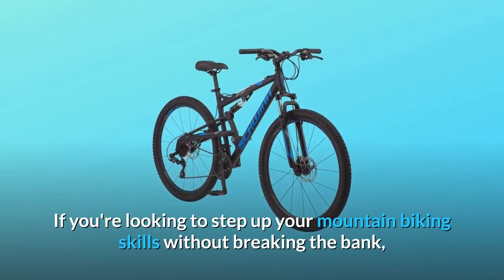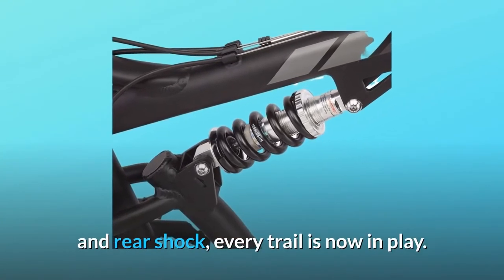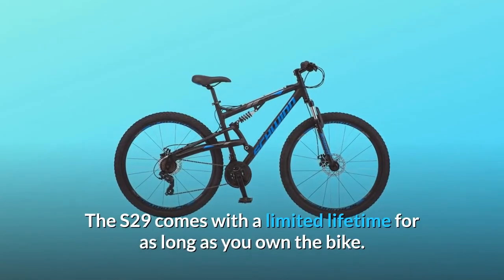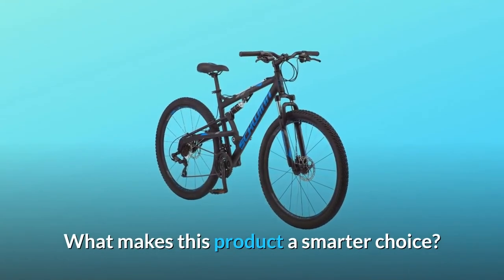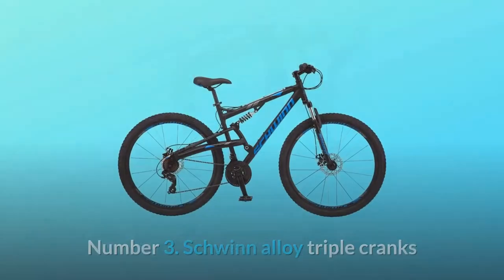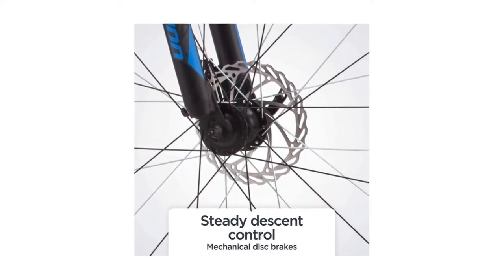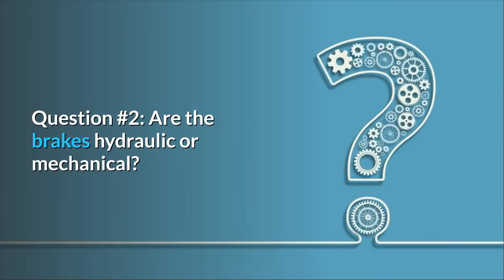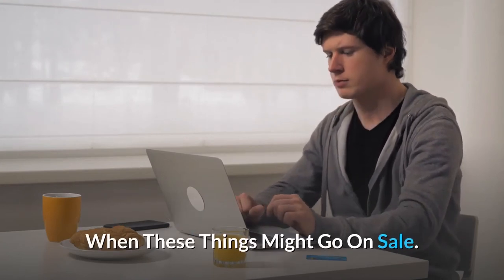Schwinn S29 Mens Mountain Bike, 29-Inch Wheels Review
If you want to improve your skills in mountain biking without breaking the bank, look no further. The S29 is the ideal mountain bike to ride and take the trail. Equipped with a robust Schwinn Dual Suspension Chassis with a front suspension fork and back shock, both trails are now at stake. The mechanical disc front and rear breaks have the maximum stopping strength, while the 29er rims and knostic mountain tyres roll over barriers and around corners more quickly. As long as you own the bike, the S29 is a short lifespan. What do you expect? What do you expect? Discover the ability to ride a mountain bike in Schwinn.

Schwinn S29 Mountain bike double suspension: Do not look anymore if you want to improve your mountain biking abilities without breaking the bank. Schwinn's S29 Mountain bike provides the best way to navigate the trails. Featuring an integrated suspension fork and rear shock, every trail is now at work, fitted with the powerful Schwinn double suspension system. What do you expect? What do you wait for? Enjoy riding a mountain bike in Schwinn.

Numbers 1. Schwinn alloy dual suspending frame for ultimate bump tolerance and durable trail riding with front suspension fork and rear shocks.

Number 2. The 21-speed derailler shifters are ideal for a broad range of gear and seamless changes.

No. 3. Schwinn's three-wheel alloy cups and seven-speed freewheel supplies the correct gear at all times.

Fourth. Front and rear mechanical discs provide crunch stopping and constant control of descent speeds and extra broad 2.1-inch diameter knobby mountain tyres with double-wall aluminium rims.

And a lot more... And...

There are some common issues:

Queueue #1: pneumatic size?
Response: This model has 29 x 2.0 front and back tyres. Response:

Question #2: Hydraulic or mechanical braking systems?
Response: Automatic braking on this bike.

Searches related to Schwinn S29 Mens Mountain Bike, 29-Inch Wheels Review